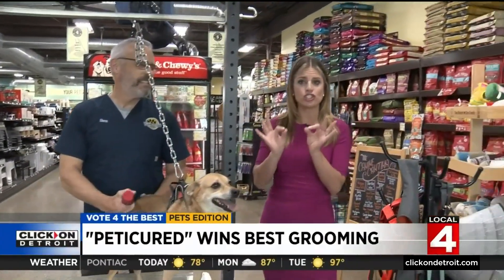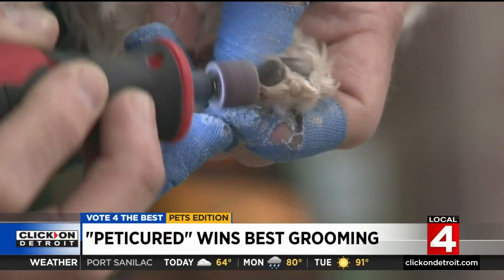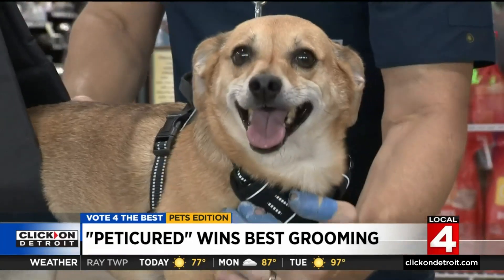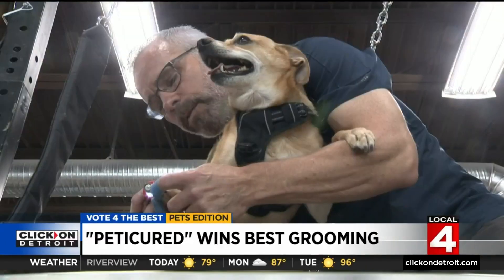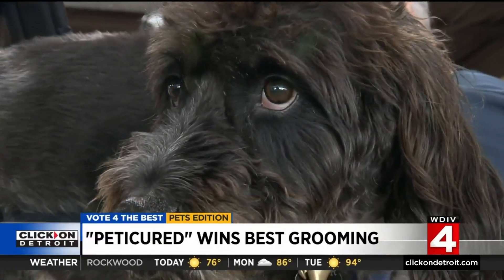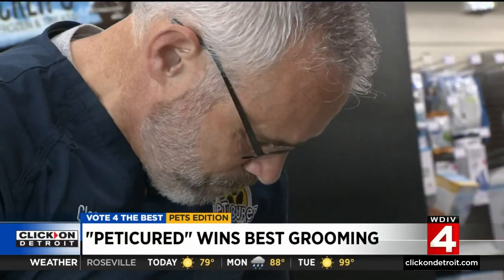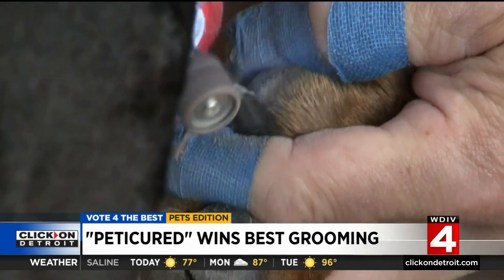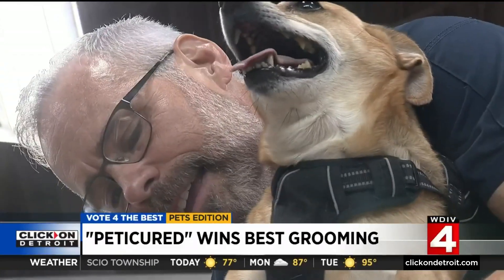Meet the Vote 4 the Best Pets Grooming Winner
Kim DeGiulio takes you to meet Glenn Gosine, the owner of Peticured Pet Nail Specialists - the winner for Grooming in our Vote 4 the Best Pets contest.